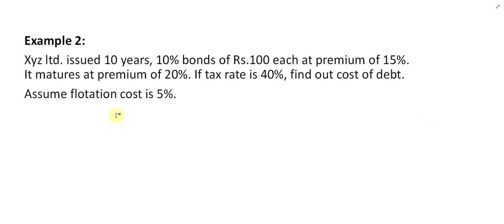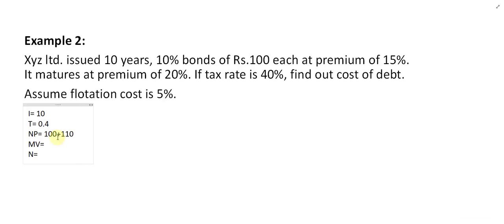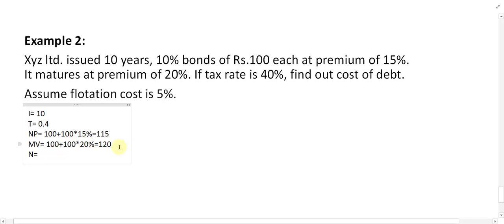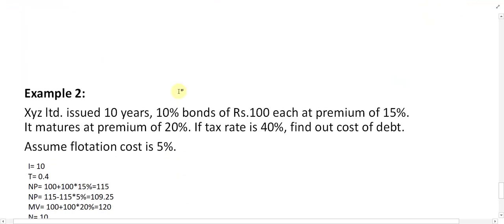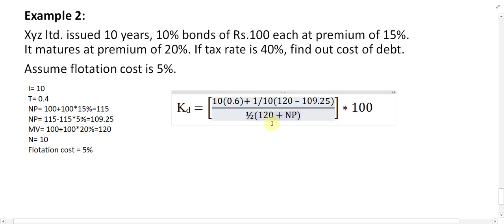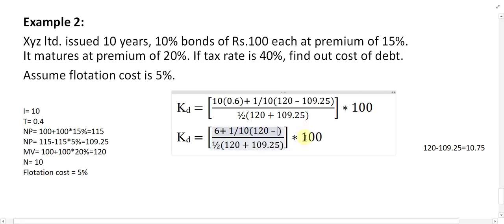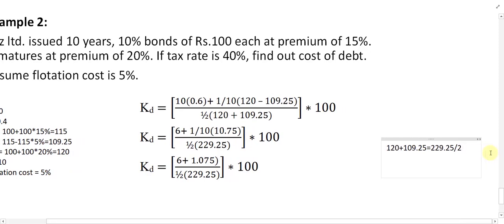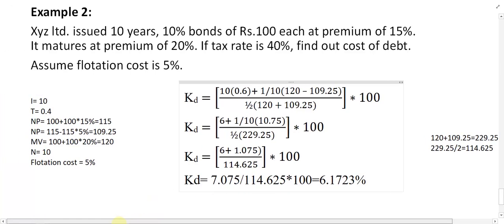Lecture 60: How to calculate the cost of Redeemable debt? Example 2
this video explains how to calculate the cost of redeemable debt with a suitable example.